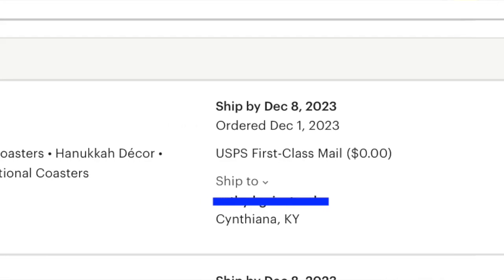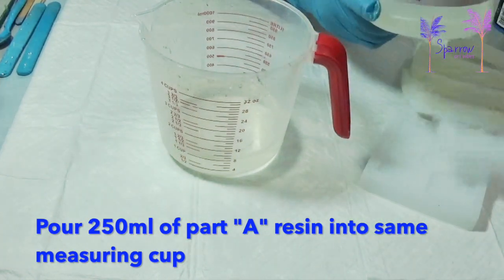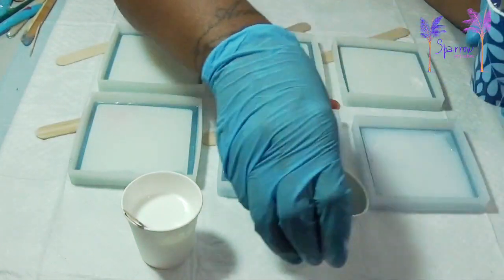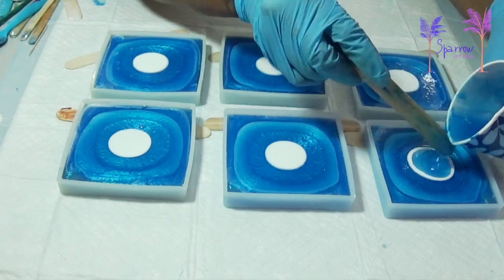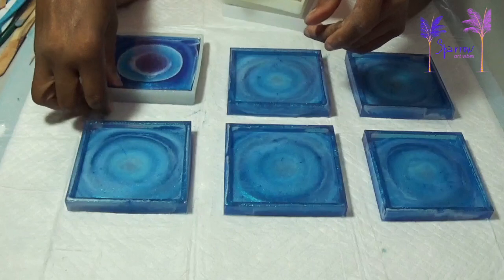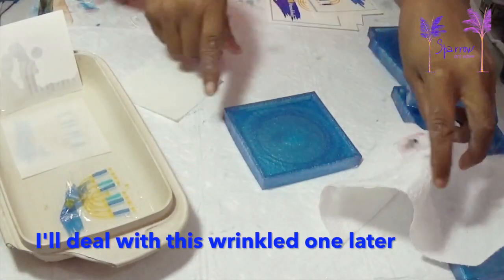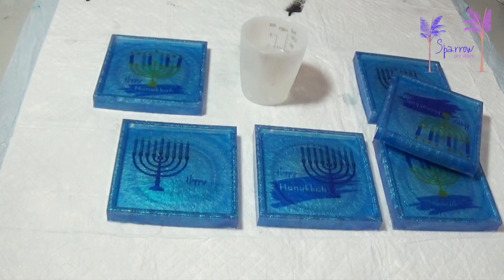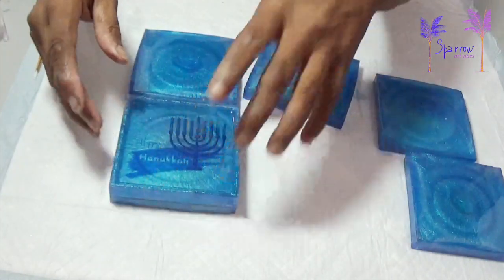Celebrate HANUKKAH with these Shimmery Resin Beverage Coasters!(Full Video Tutorial) #144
Celebrate the Jewish Festival of Lights by adding a shimmery set of beverage coasters to your table.  Each one is decorated with a menorah.  This “behind the scenes” video shows you how I used a silicone molds to make these gorgeous shimmery beverage coasters.  If you try this and it works well, please tag me on Instagram!  My page is

Be Peaceful,
Hazel

You can use the timestamps listed below to navigate this video.

CONTENTS of this video:
00:00 Intro
02:11  Materials Needed
05:20 STEP 1 – Mix • Color • Pour background resin into molds
27:09 STEP 2 – Unmold coasters
29:37 Poured a new set of coasters with only mica power
30:40  STEP 3 – Attach menorah artwork
42:15 STEP 4 – Mix and pour clear coat of resin
46:23 STEP 6 – Sand edges • Attach rubber bumps
50:06 Ta-dah!!  HANUKKAH Beverage Coasters!